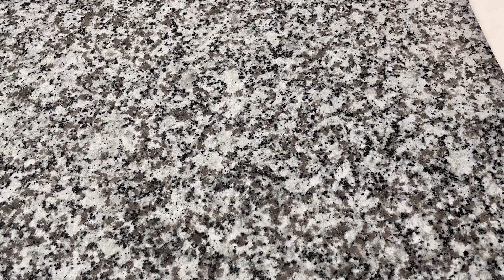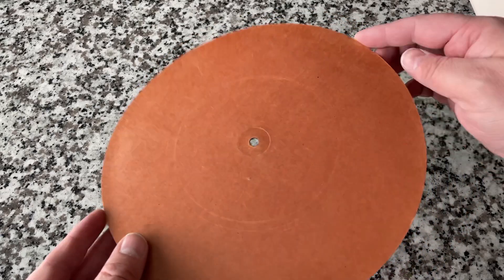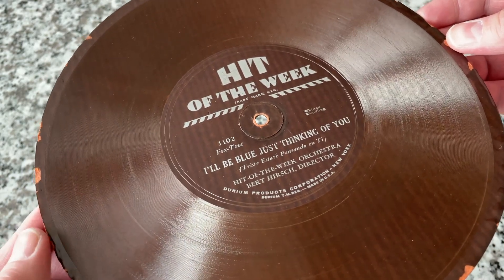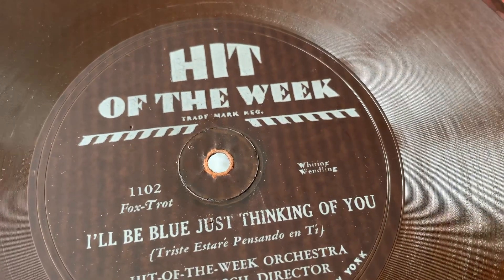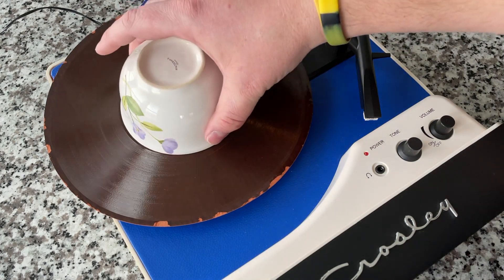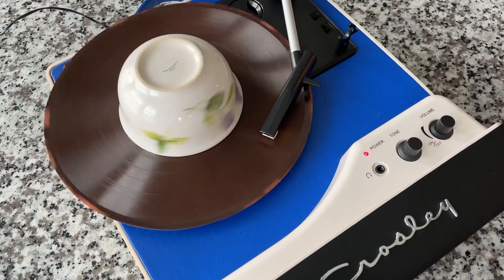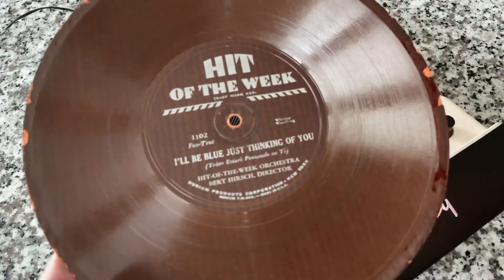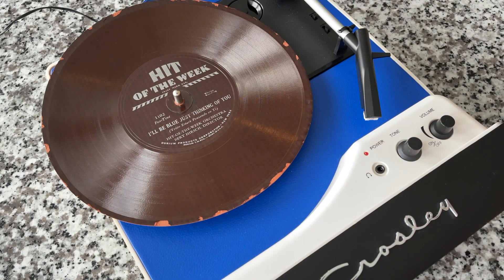The record label that only made paper records!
Check out the history and odd story of the Hit of the Week record label and then let’s give one a listen!